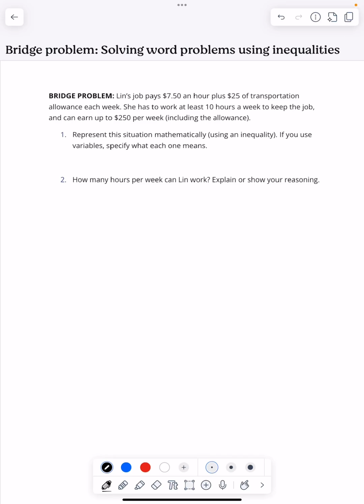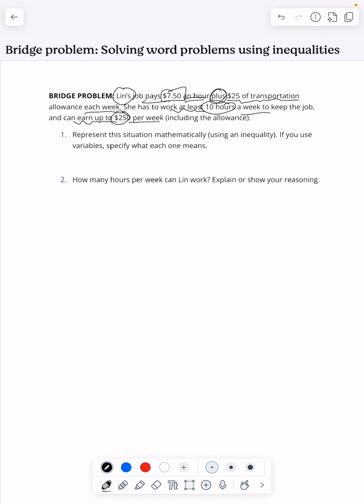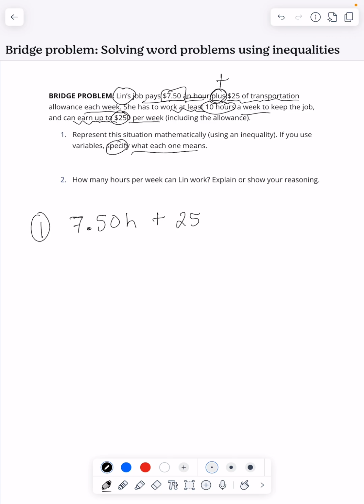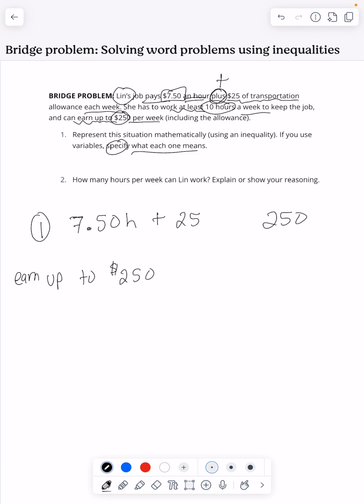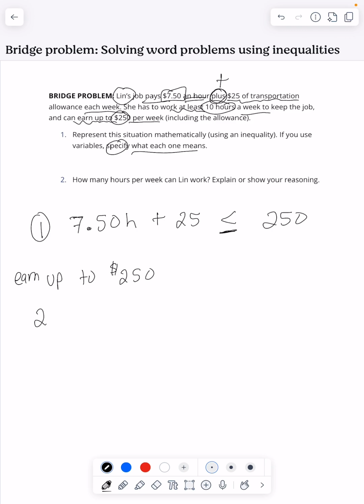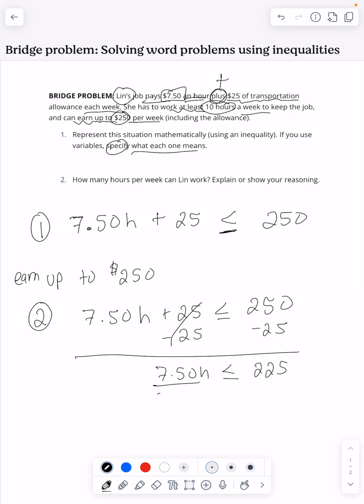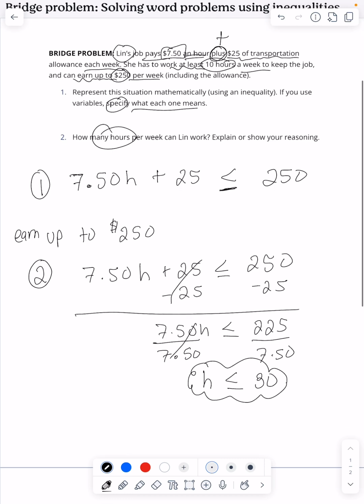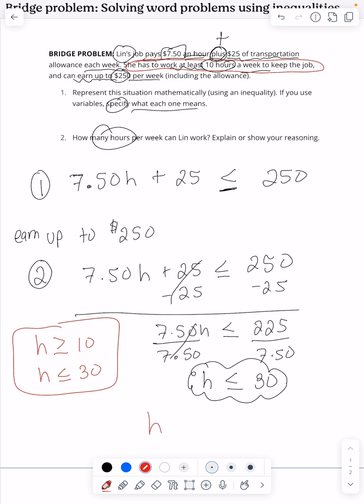Bridge problem: Solving word problems using inequalities in one variable